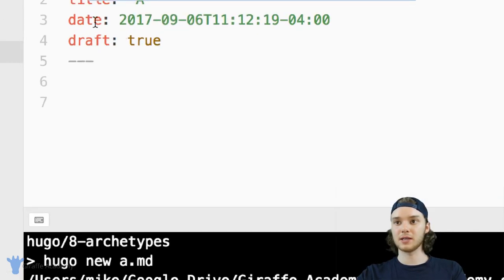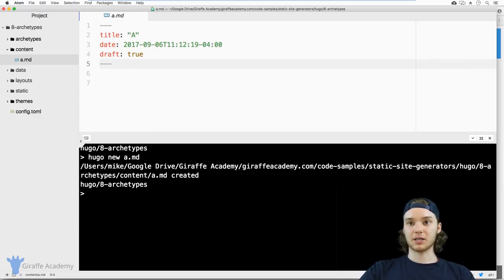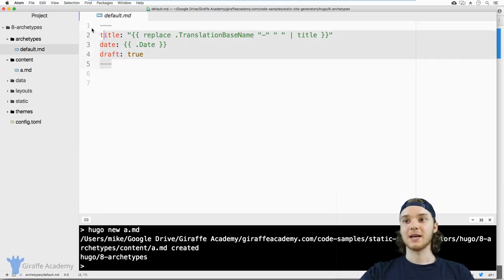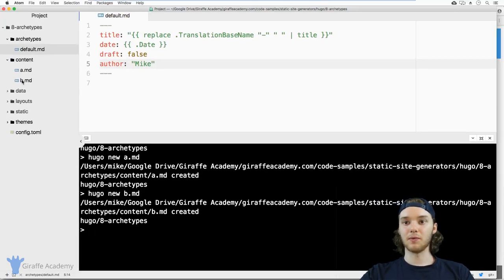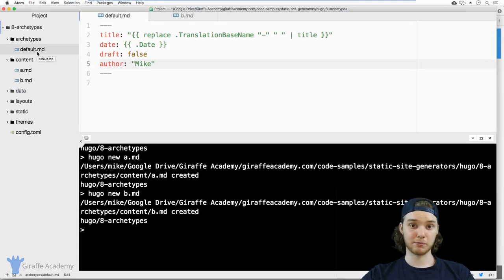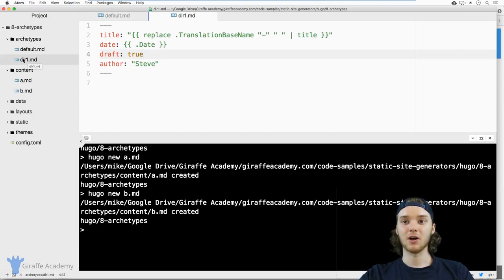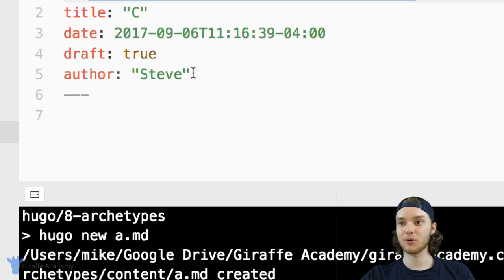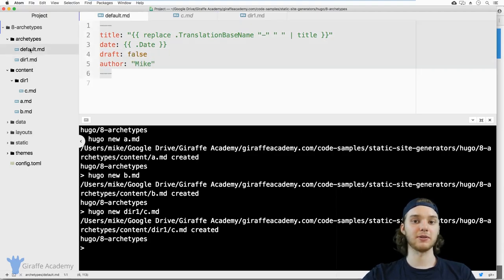Archetypes | Hugo - Static Site Generator | Tutorial 8